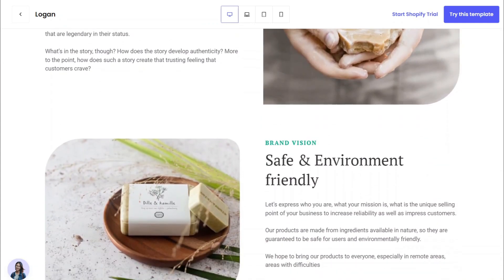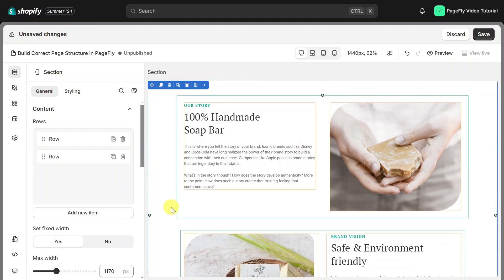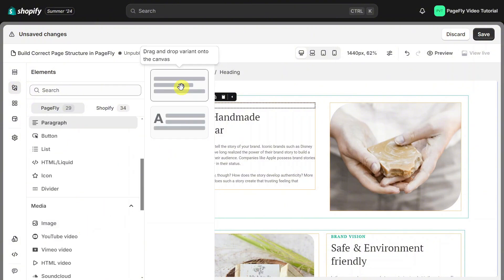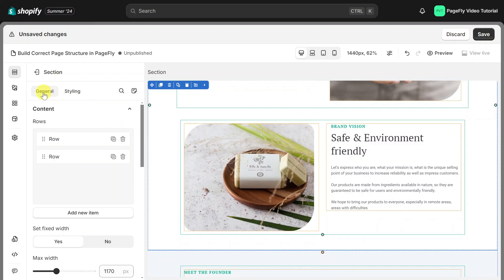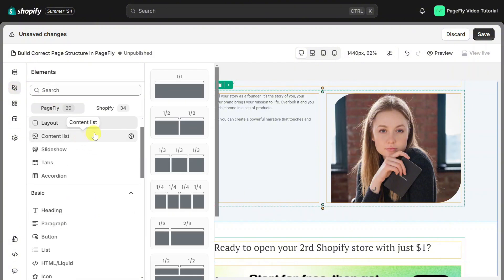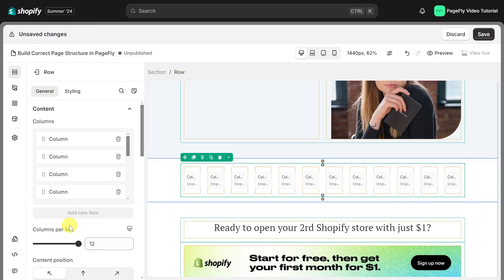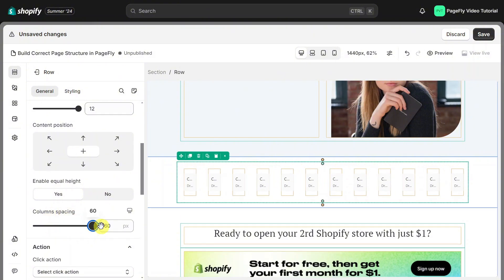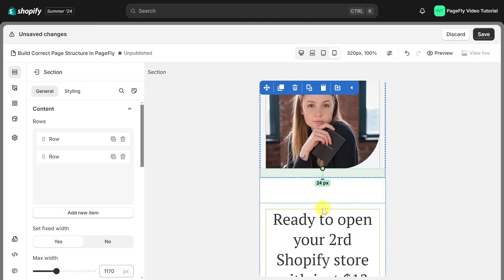How To Build Shopify Page Structure | PageFly Tutorial (Legacy Editor)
In this PageFly tutorial, you will learn how to build the correct Shopify Page Structure for Shopify pages within PageFly.

Learn about sections, rows, columns, and elements, the building blocks of an ideal page layout design for Shopify store. Elevate your Shopify page design skills with this comprehensive tutorial.

Watch now and craft Shopify pages that impress on all devices with PageFly now!

👉 OUTLINE
00:00 Intro
00:14 How an element is built
01:06 Configure the section
01:24 Configure the row
02:14 Configure the column
03:20 Responsive page structure in PageFly
03:35 Outro